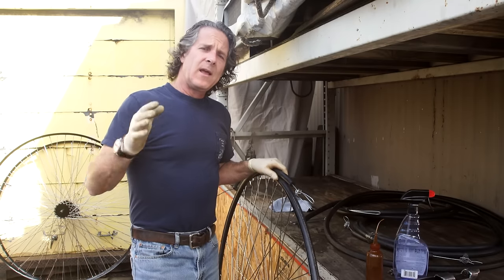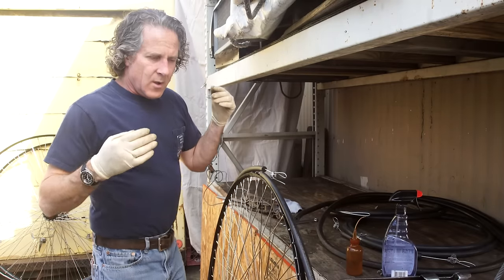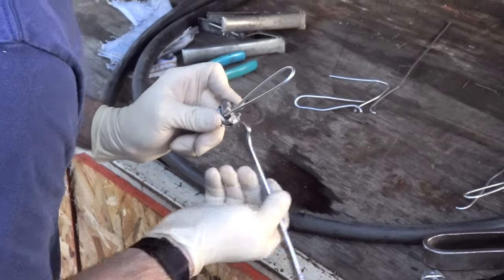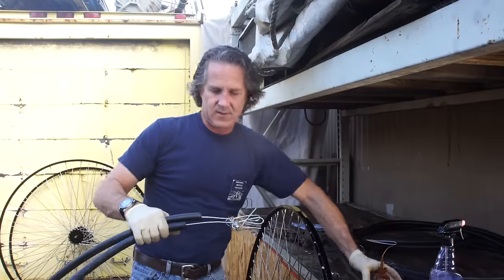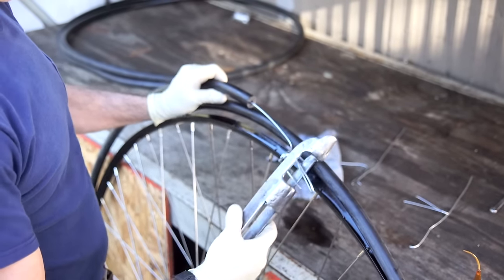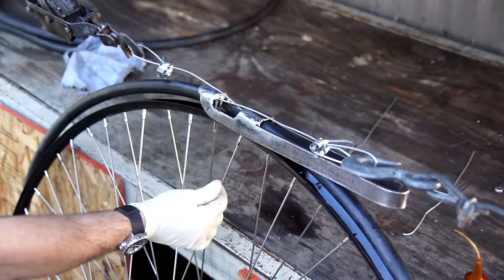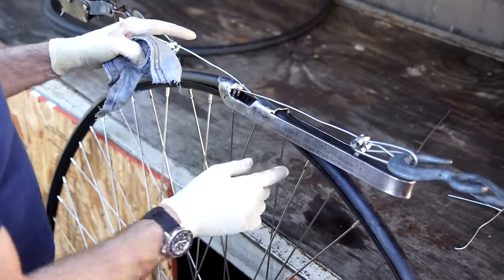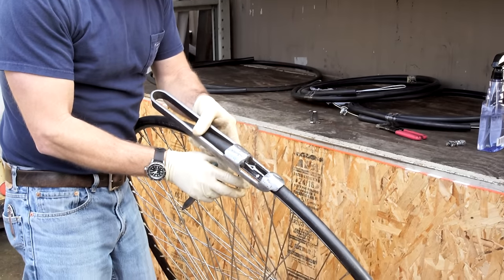Installing Tire on a Highwheel / Penny Farthing / Hiwheel Bicycle.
Installing solid rubber tire on Hiwheel bikes also known as Penny Farthing, Ordinary and Highwheel bicycles, Boneshaker and wheelchair.
Video by Marcus Marchesseault